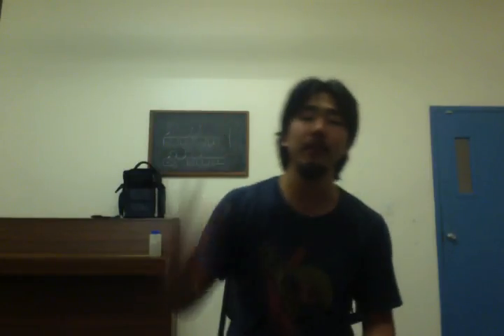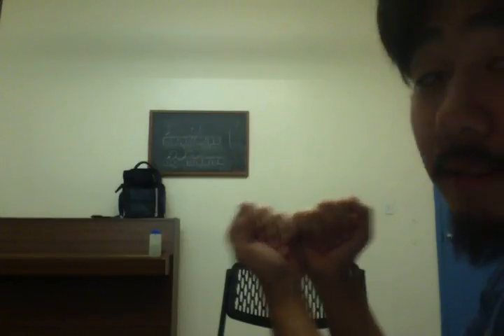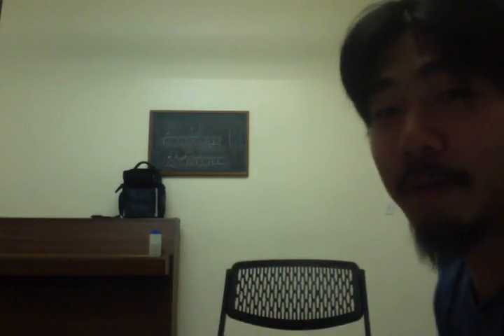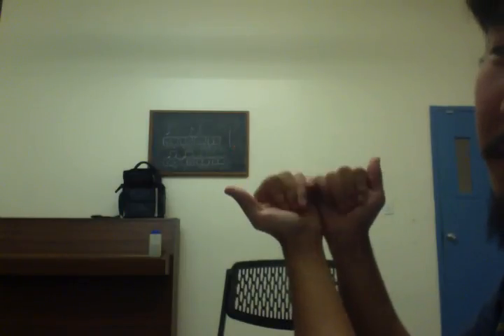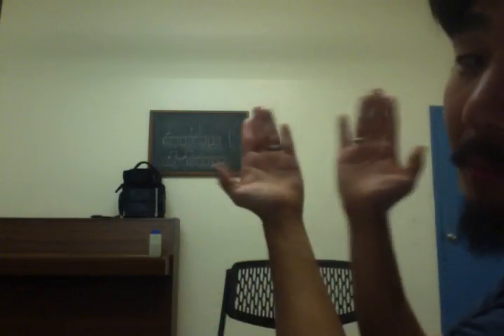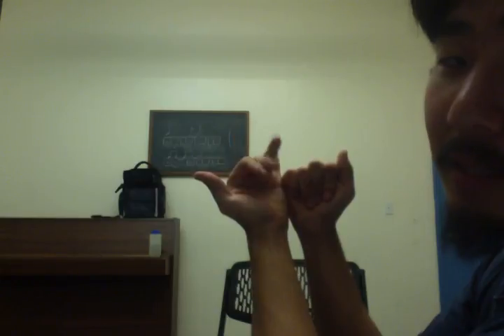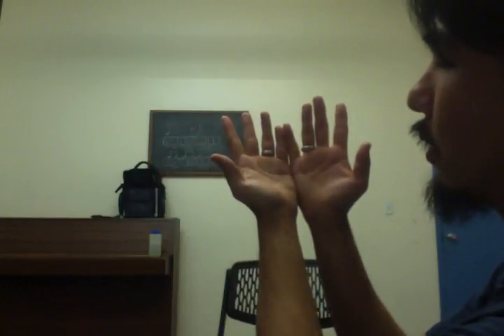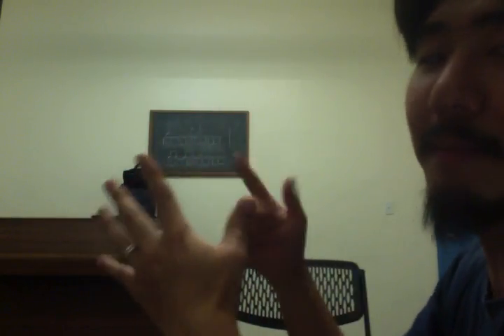How to Dance Liquid, Finger Rolls -- Episode 4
Episode 4 -- Finger Rolls.

How they work, how you work them, and what we can learn from that.  I cover Fixed Point a lot in here and why that's important to the bigger picture.